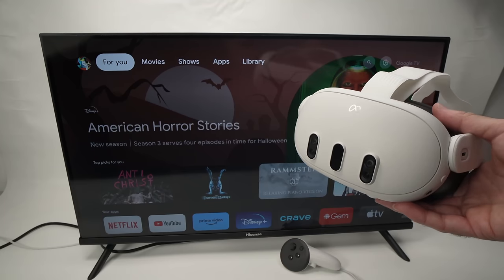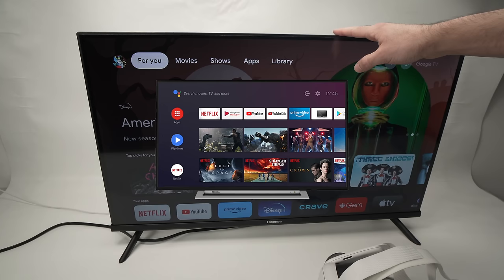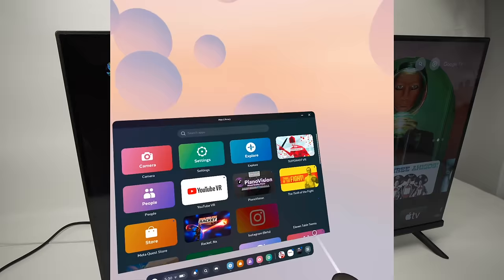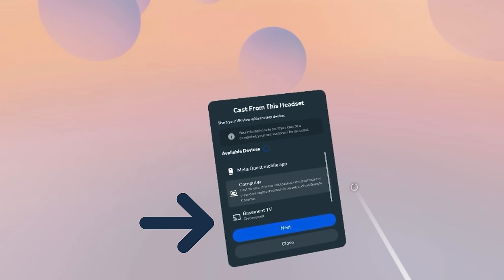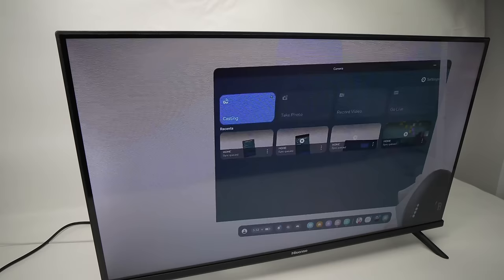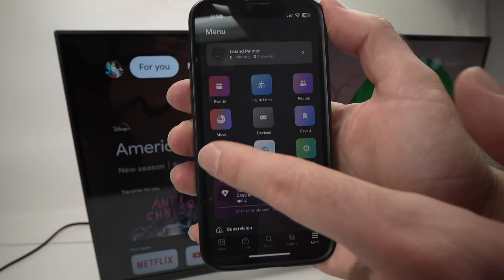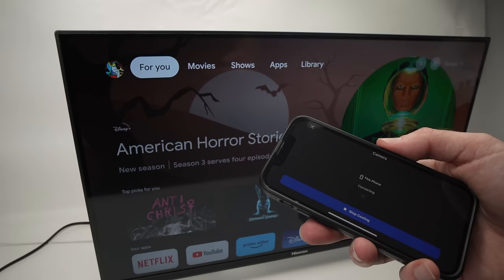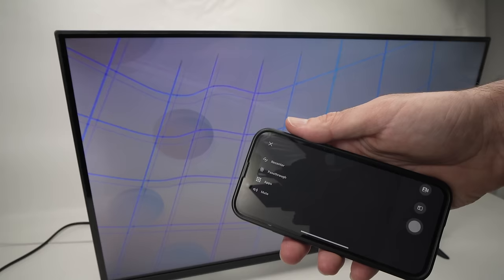How To Cast Meta Quest 3 To TV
Step by step tutorial on how to cast your Meta Quest 3 to your TV. This way you will mirror on the big screen what you are seeing in the headset. This works with smart Tv's and not smart Tv's with Chromecast.
↓↓Amazon links↓↓
► Google Chromecast (4K)